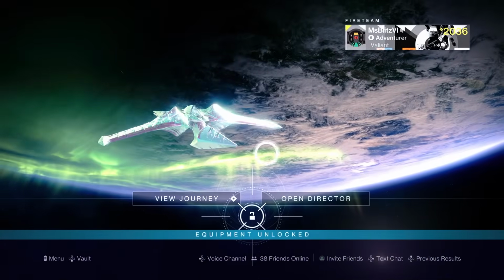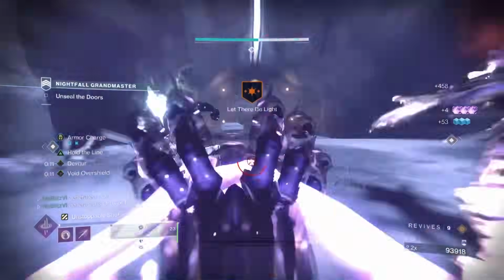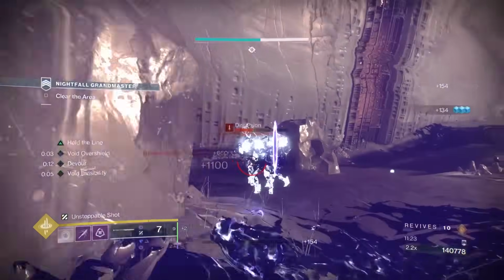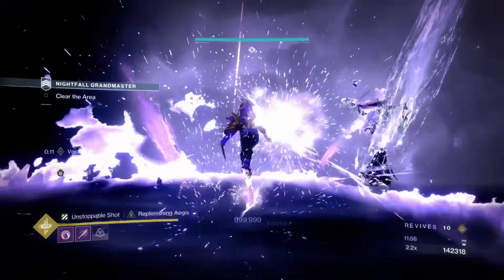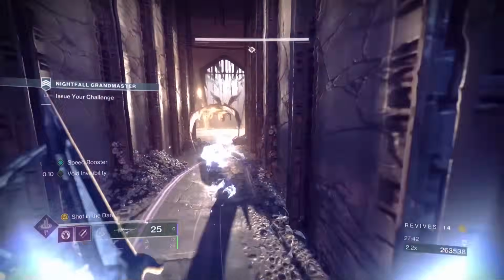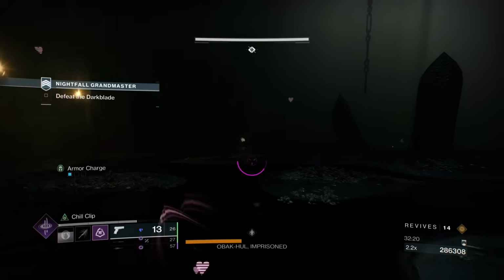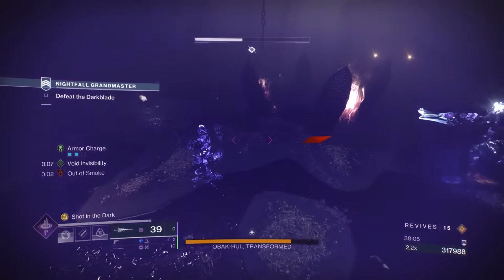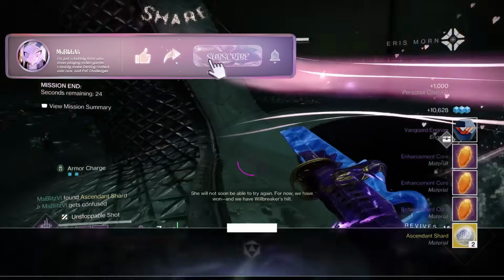Destiny 2 | Solo Grandmaster Nightfall - Sunless Cell GM | Void Hunter + Heartshadow Build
The Gwisin Vest exotic is good for Void Hunters this season.
Hey Guardians! In today’s solo run, I take on the Sunless Cell Grandmaster Nightfall using a Void Hunter build paired with the exotic Gwisin Vest. This run was completed on PS5 with a controller, and I achieved a Platinum Rank clear!
This video features commentary as I go through each section of the strike — explaining my build, strategies, and thoughts along the way.

🛠️ Build Details:
Subclass: Void Hunter (Nightstalker)
Exotic Armor: Gwisin Vest
Heavy Weapon: Heartshadow (perfect synergy with Void & stealth)
Mods: Focused on invisibility uptime, survivability, and add control

🎯 What You’ll Learn:
Solo strategies for Sunless Cell GM
How to effectively use Gwisin Vest with Void subclass
Commentary on enemy patterns, boss fight tactics, and movement
Loadout and tips for Platinum clear

🎮 Platform: PS5
🧑‍🎮 Class: Hunter (Void Subclass)
🛡️ Exotic: Gwisin Vest
⚔️ Weapon Highlight: Heartshadow
🏆 Difficulty: Grandmaster (GM)
🥇 Completion: Solo, Platinum Rank

Whether you're a fellow solo player or just here to learn Nightfall strategies, this video has something for you. 💜
📌 Leave a comment sharing your own build or questions — I reply to as many as I can!

Exotic - Gwisin Vest
0:00 - Build
0:50 - Champions
2:56 - 3 wizards
5:08 - The two Blights
8:42 - The Boss and Eyes Of Solaris
18:57 - The Two Doors
24:55 - The Bridge
26:02 - Boss Fight 1
33:18 - Boss Fight 2